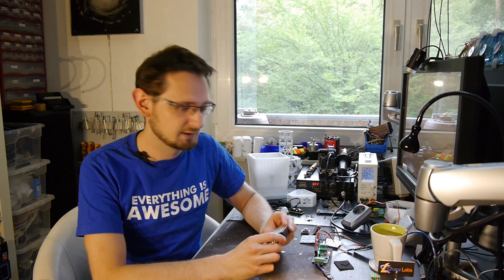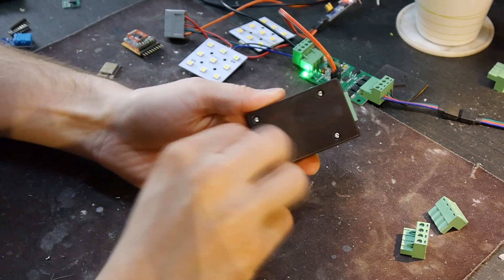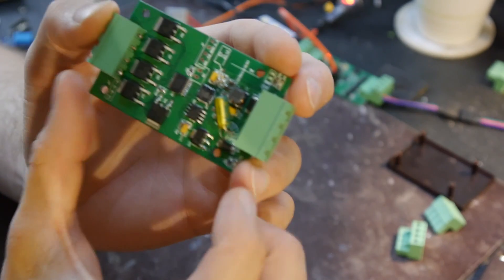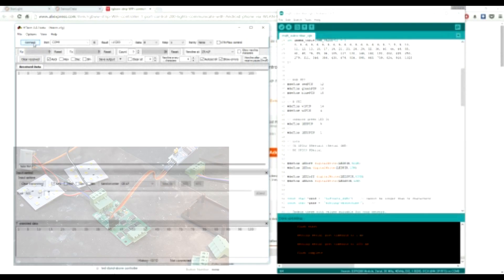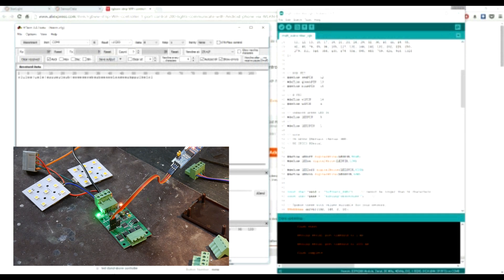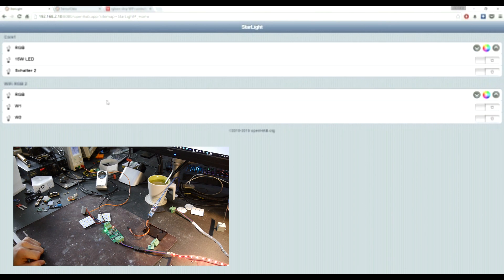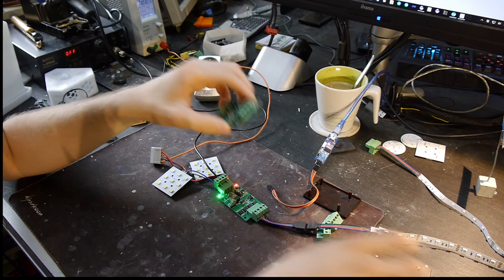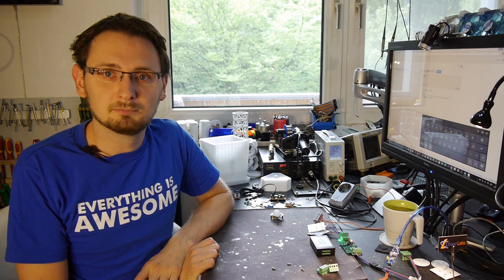ESP8266 WiFI LED controller hack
I found this small WiFi controller on alibaba and reprogrammed the microcontroller.